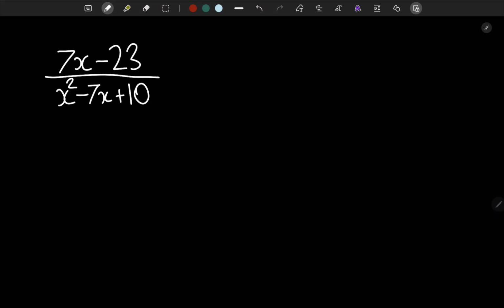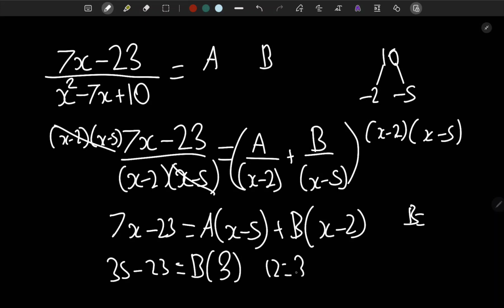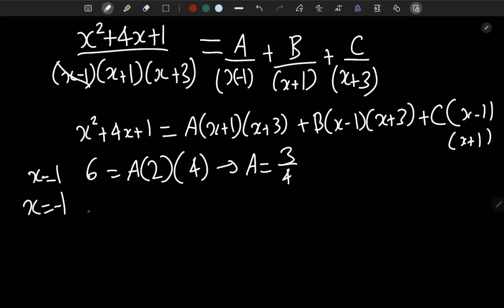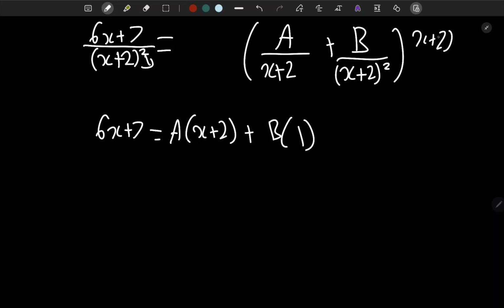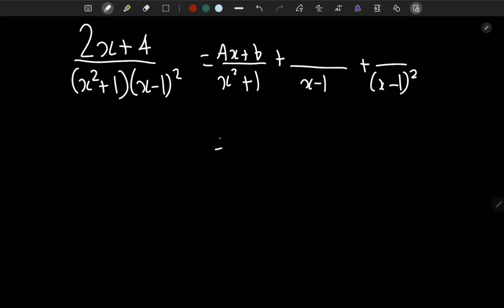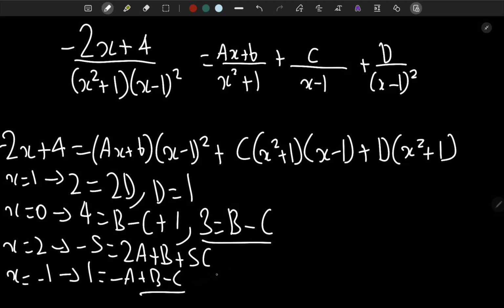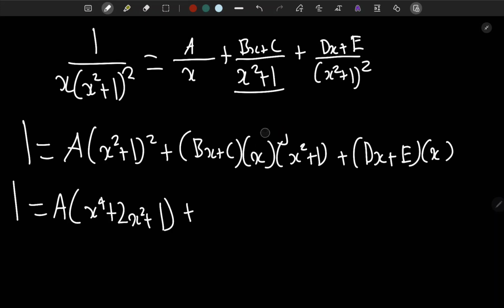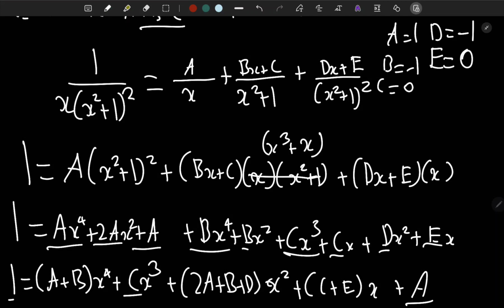Partial Fraction Decomposition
Mastering Partial Fraction Decomposition: Step-by-Step Guide

Welcome to our comprehensive tutorial on Partial Fraction Decomposition! In this video, we’ll break down the process of decomposing complex rational expressions into simpler fractions, making it easier for you to integrate and solve.

- Understanding the basics of partial fractions
- Identifying and handling distinct linear factors
- Dealing with repeated linear factors and irreducible quadratic factors
- Practical tips and common pitfalls to avoid

Whether you're a student tackling calculus or preparing for an exam, this guide will provide you with the tools you need to master partial fraction decomposition.
Timestamps
00:00 Introduction
6:09 Distinct Real Roots
10:06 Repeated Real Root
15:45 Repeated Imaginary Roots
23:28 Real & Repeated Imaginary Roots
31:30 SHORTCUT